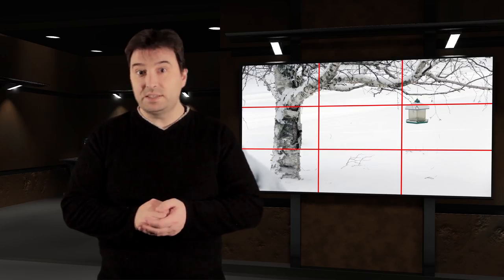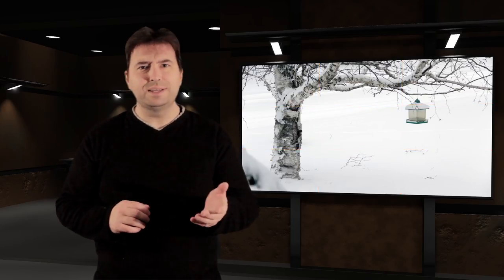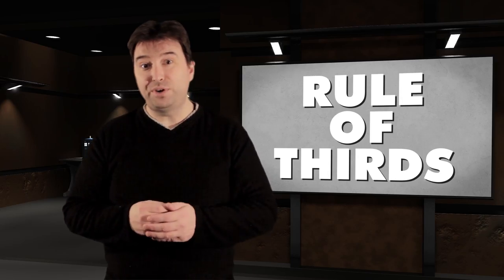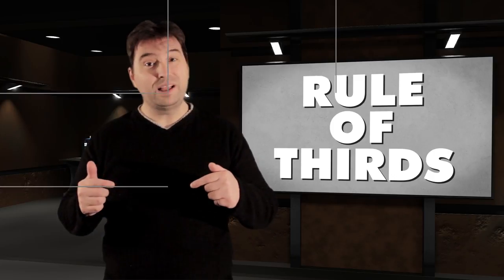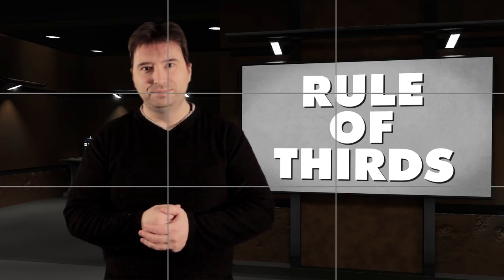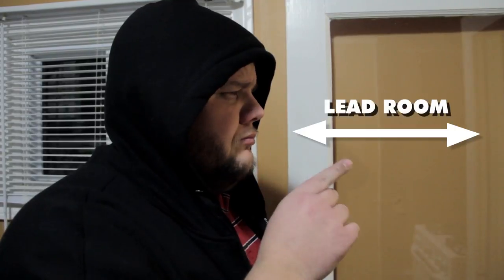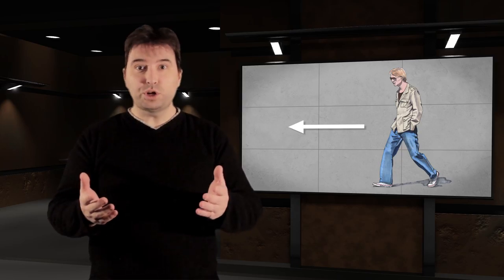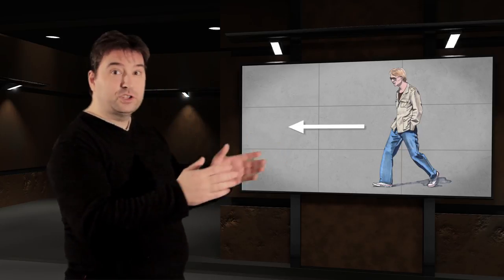Rule of Thirds - Five Minute Film School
In this episode, Jon-Michael talks about shot composition and the rule of thirds.

Follow Five Minute Film School on Twitter!

Follow Jon-Michael Booth on Twitter!

MUSIC